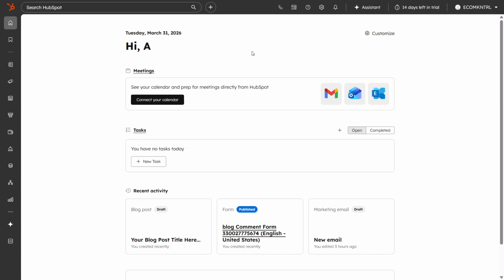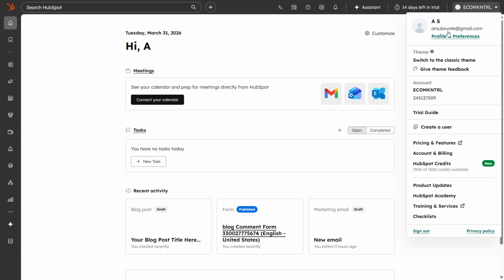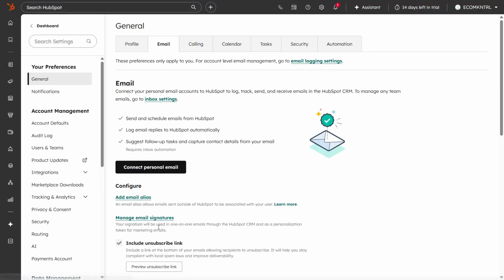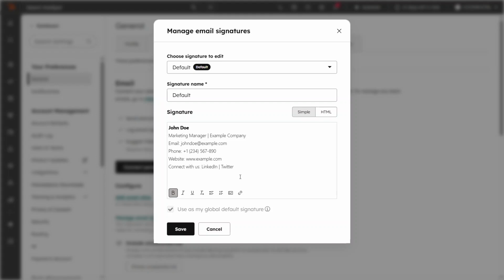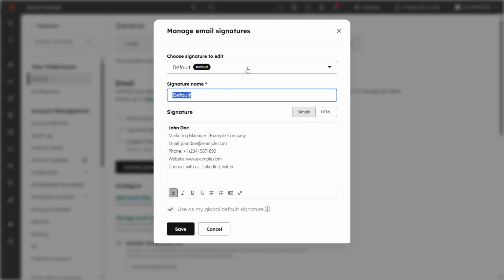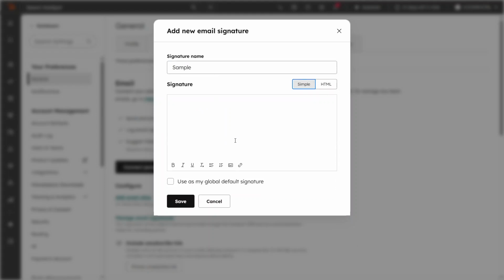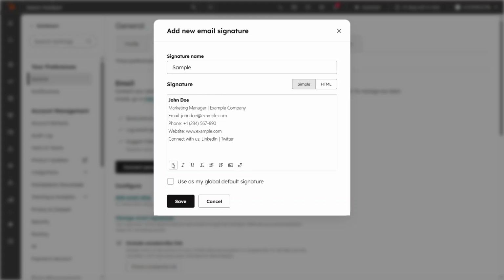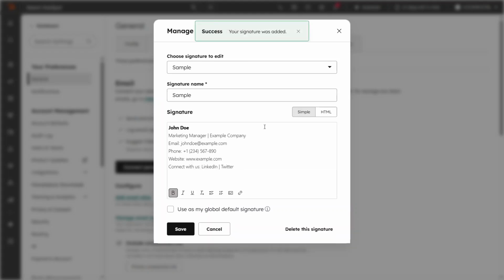How to Add an Email Signature in HubSpot (2026) | Email Settings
Learn how to add an email signature in HubSpot using the most current method available in 2026. In this tutorial, you'll see exactly where to find the email signature settings inside your HubSpot account, how to format your signature with links, images, and contact details, and how to make sure it appears on every email you send. This works for both free and paid HubSpot accounts. Whether you're setting this up for the first time or updating an existing signature, this walkthrough covers the full process step by step.